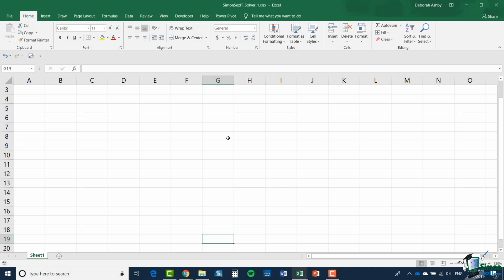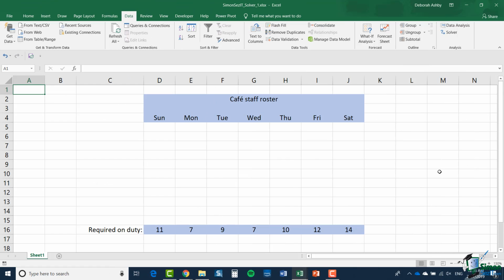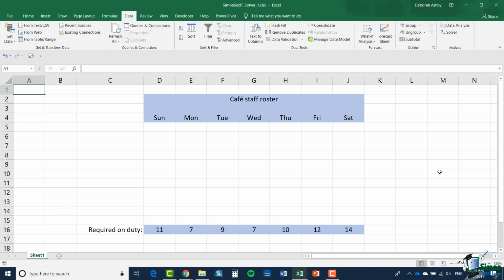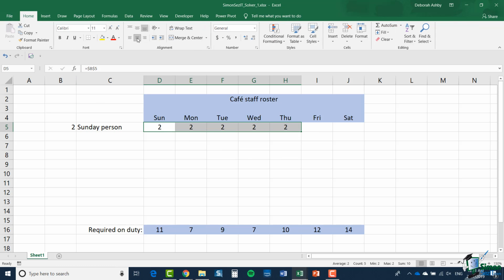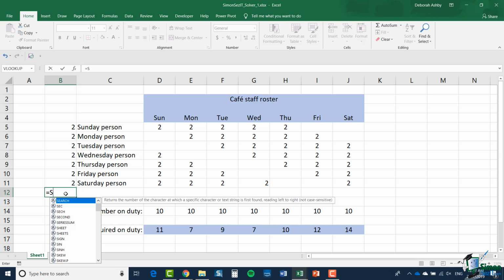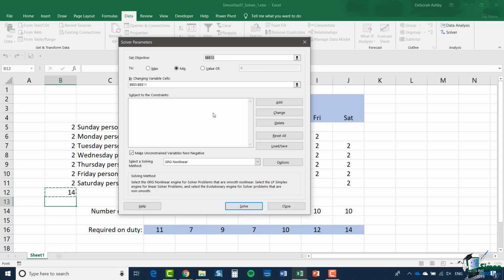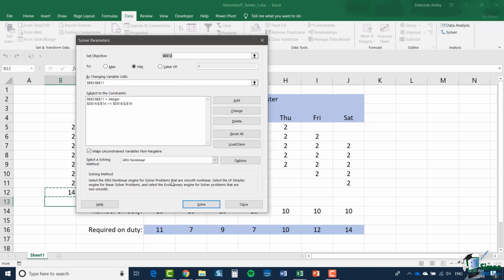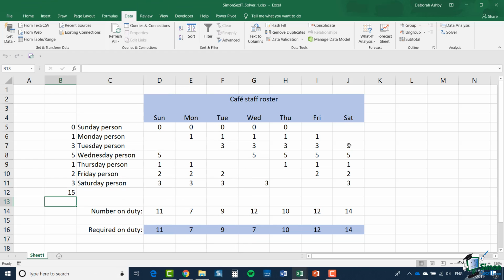1204 Solver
Data Analysis
Solver